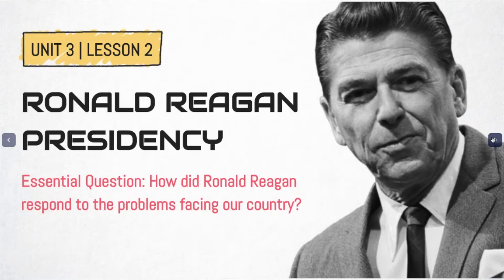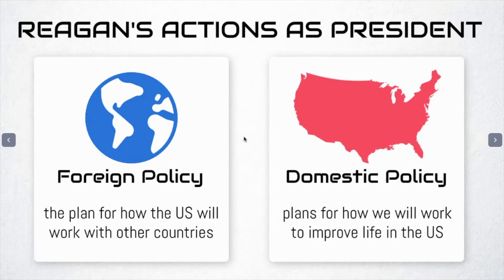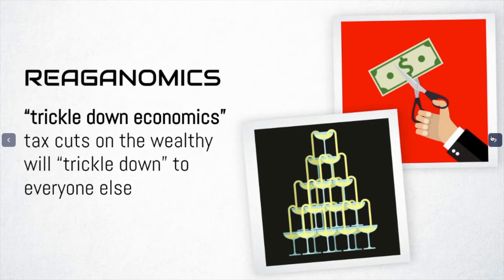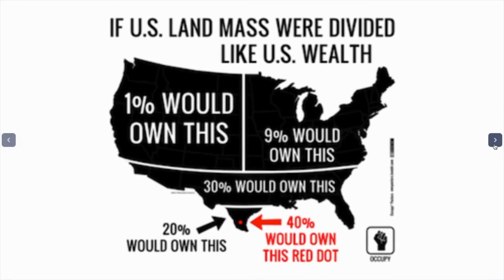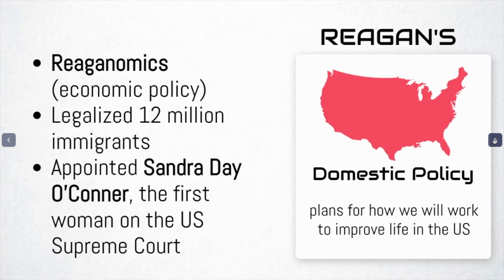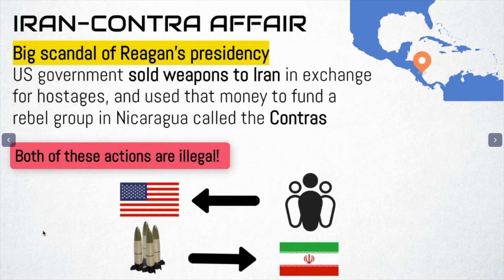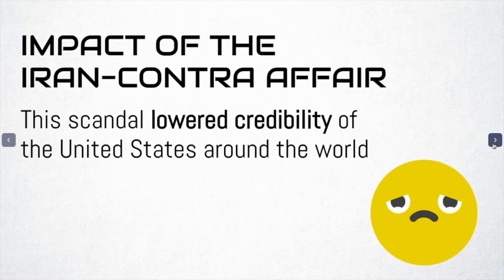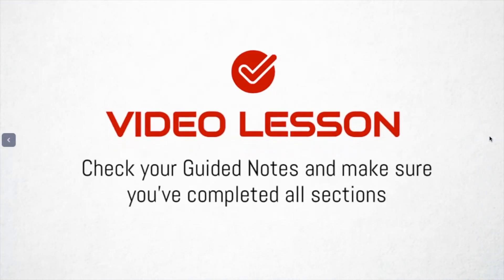Unit 3 | Lesson 2: Ronald Reagan Presidency